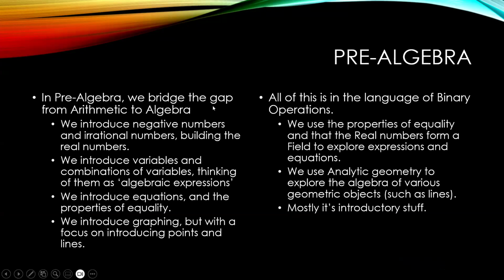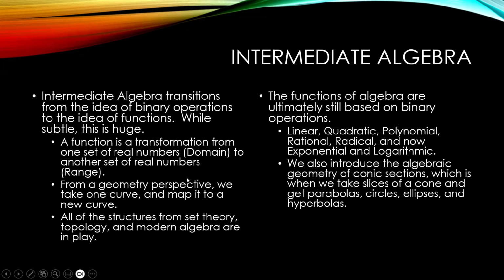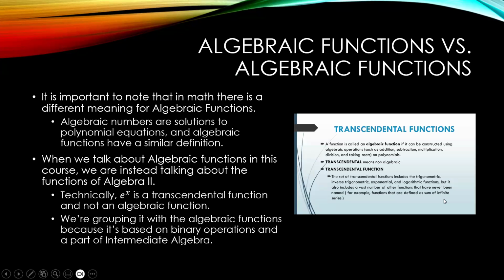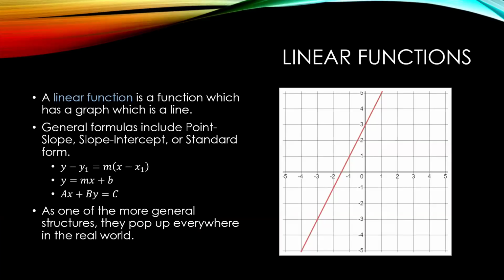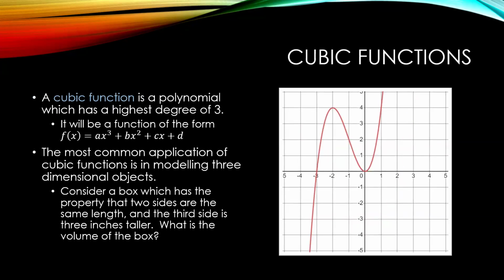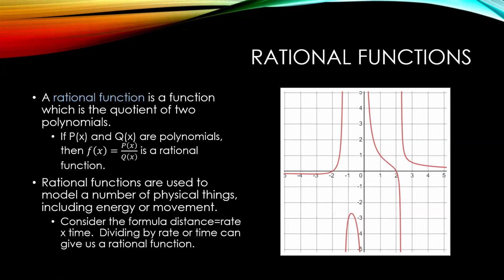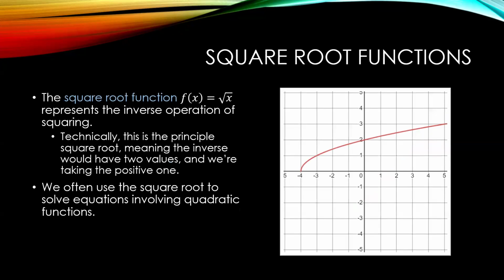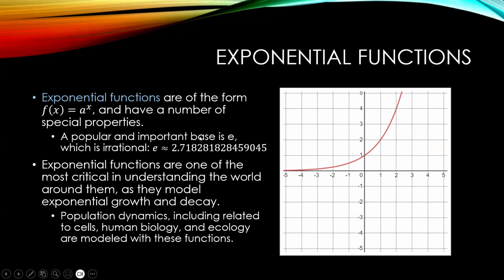9.2 Functions of Algebra - Survey of Mathematics